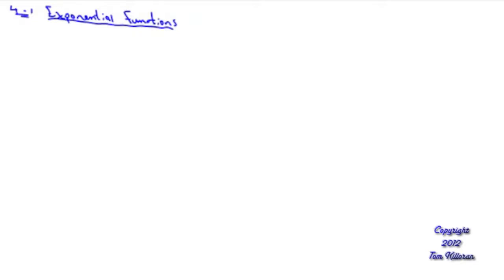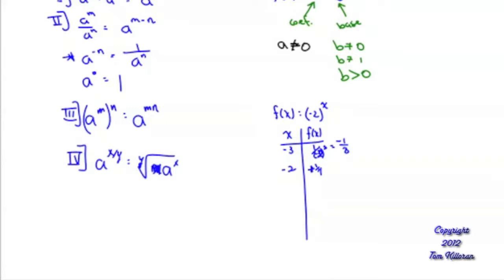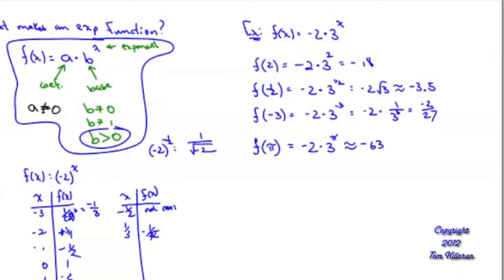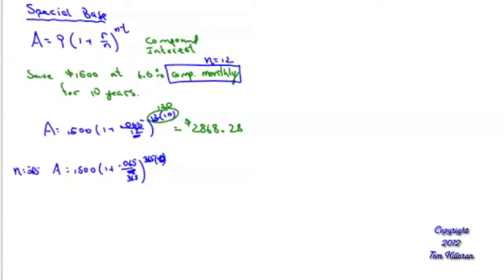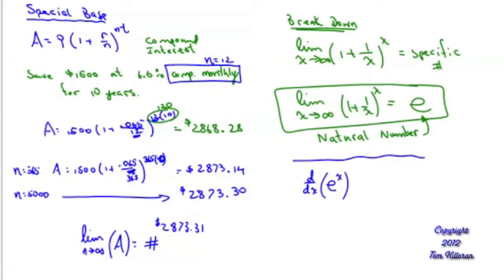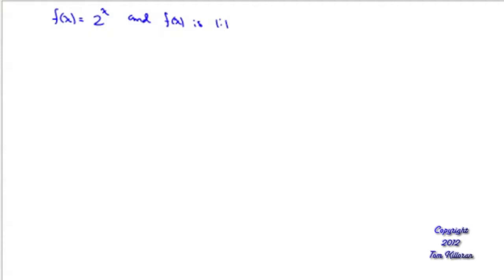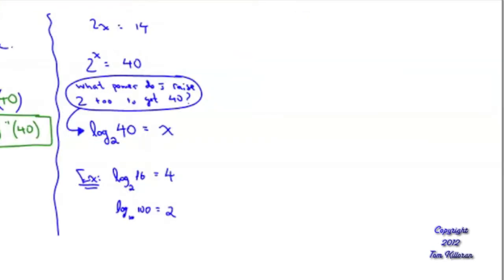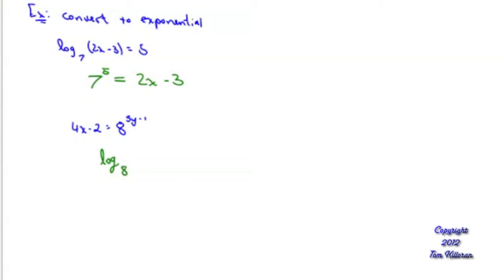Lesson#28, MAT 161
Exponential Functions Defined
Natural Number
Logarithms Defined